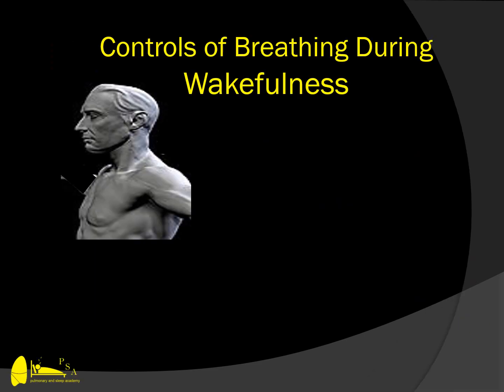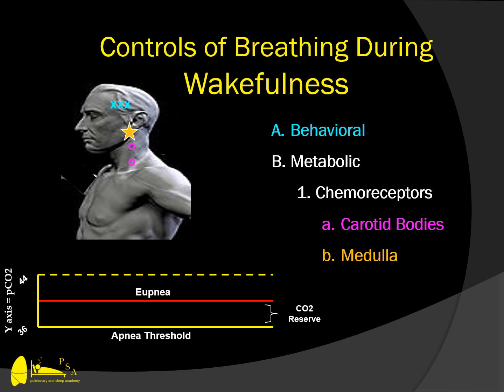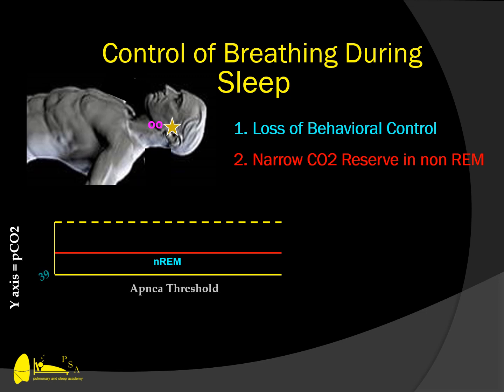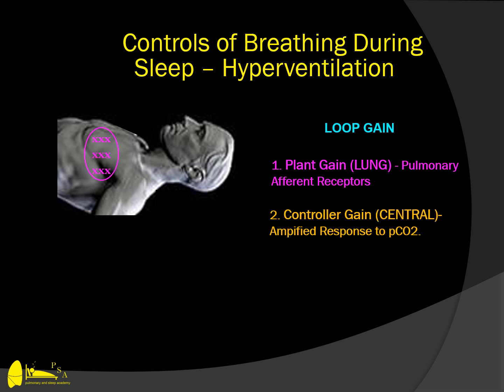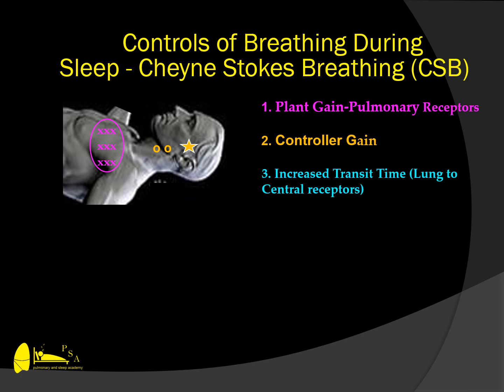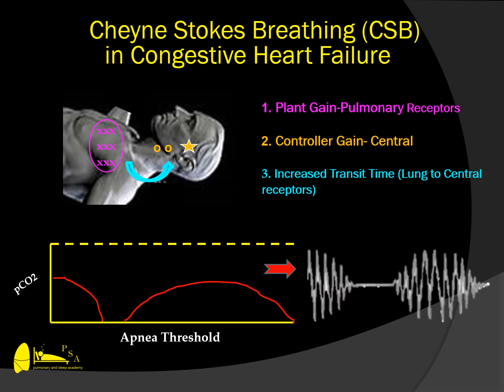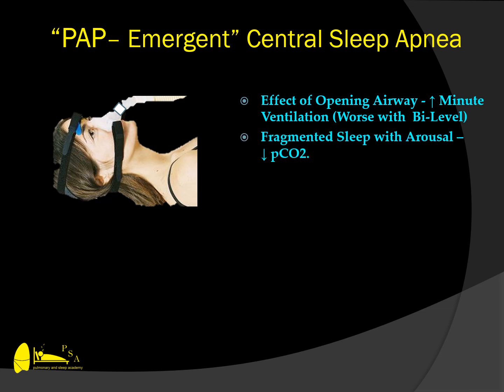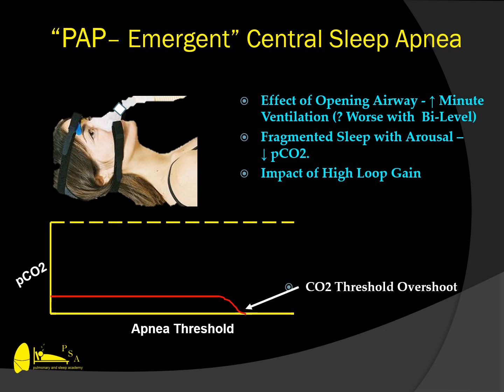Understanding Mechanisms of Central Sleep Apnea - BAVLS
Author:
Brian Bohner MD

Institution:
Sleep Medicine Associates of Maryand

Animated presentation of physiology of central sleep apnea, including Cheyne Stokes Respiration and Complex Sleep Apnea